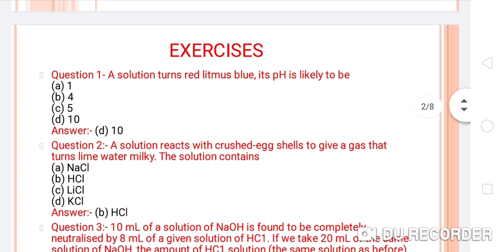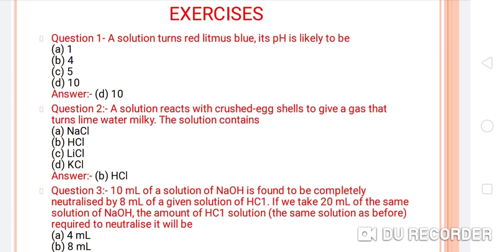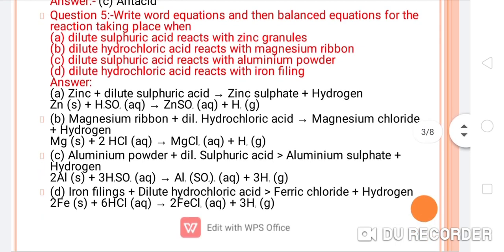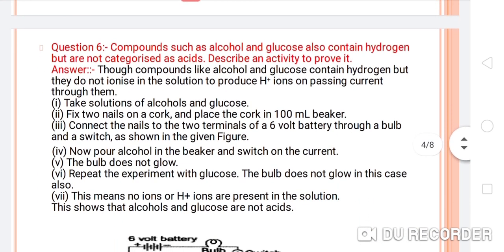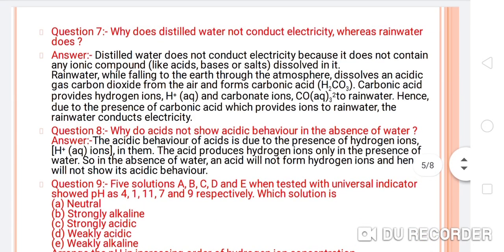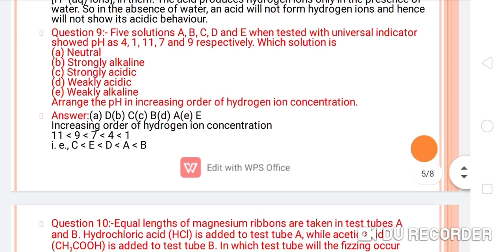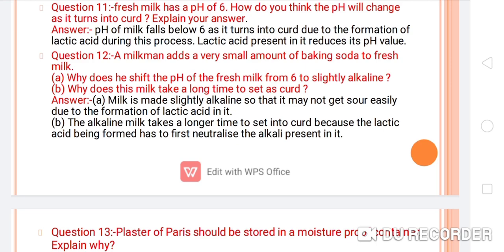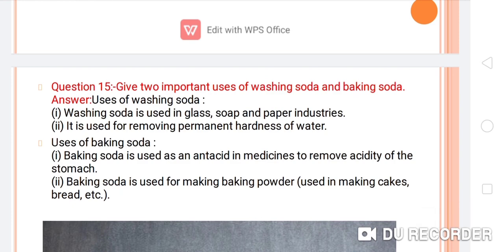CLASS-10 CHAPTER-2 PART-11SUBJECT- CHEMISTRY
Hello students in this video we have discussed chapter-2 exercise.